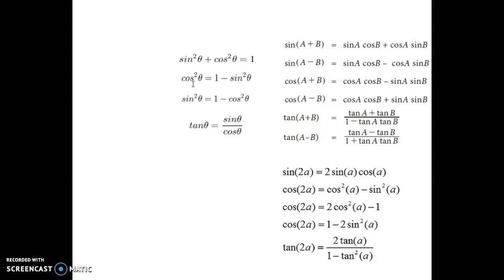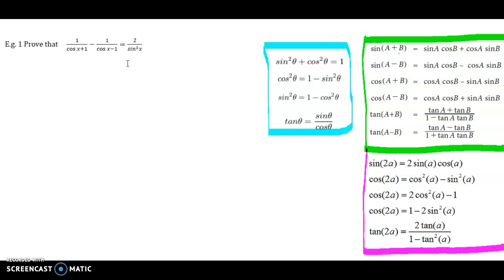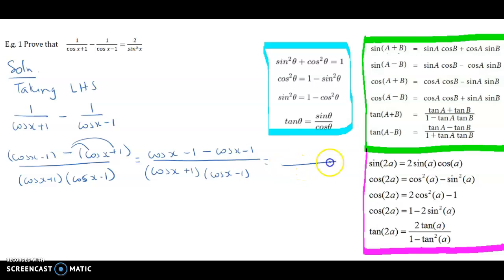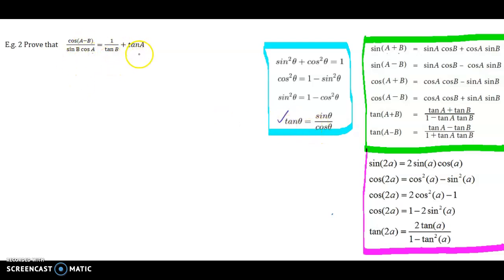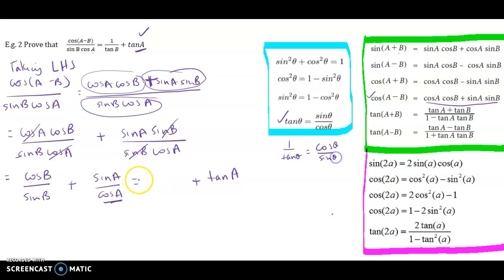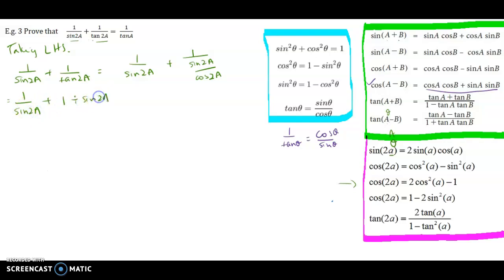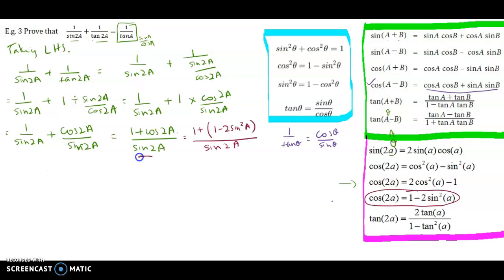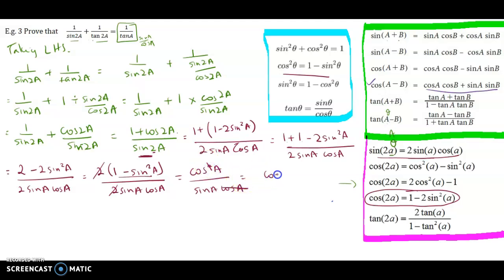Trig Proofs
Learn how do a simple Trig proof and then move up the ladder to use Compound Angle Formulae and even Double Angle Formulae.